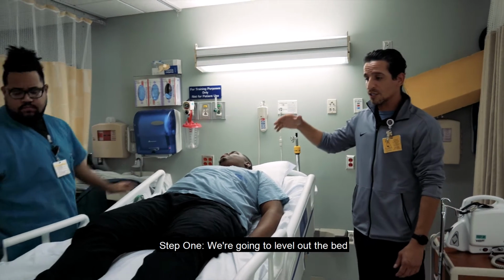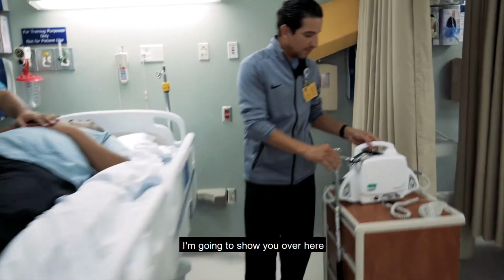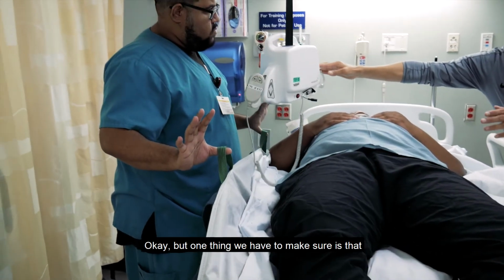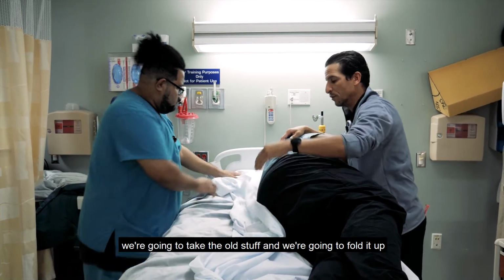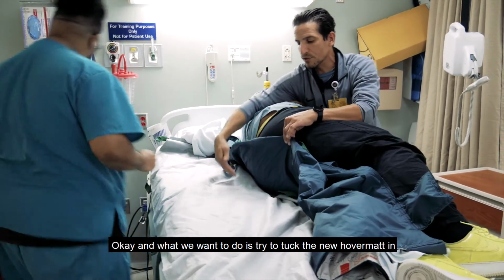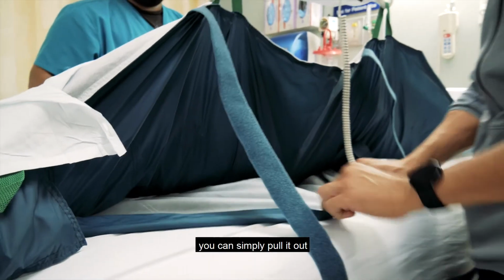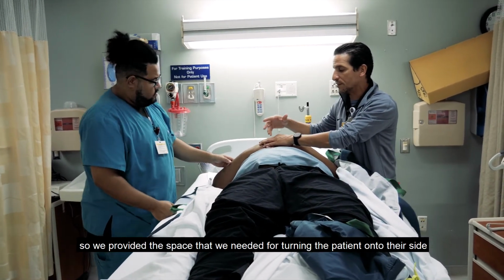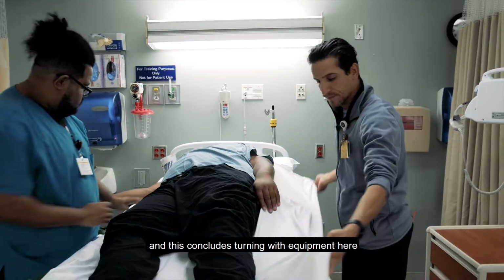Turning Patient Safely with Lift Equipment | TGH Safe Patient Handling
This video demonstrates how to safely turn a patient in bed using a hovermat, hover pump, and ceiling lift.

Injury Prevention Tech #1: Hector Ayala
Injury Prevention Tech #2: Joel Garcia
Patient: Deiontae Neal

Edited by: Kristoffer Villagomeza, BSIT

Tampa General Hospital
Injury Prevention
Team Member Health & Wellness Services